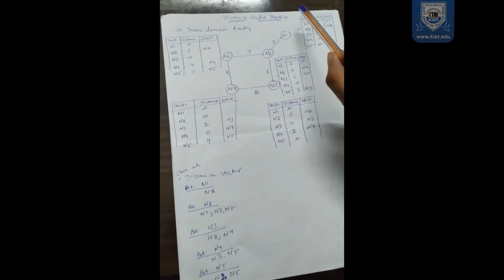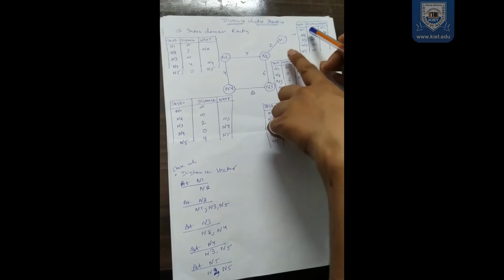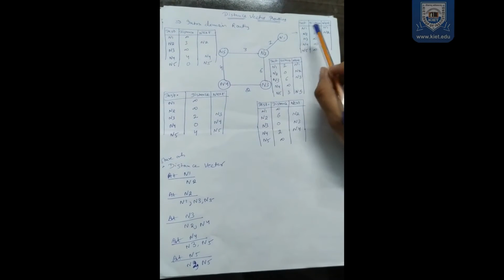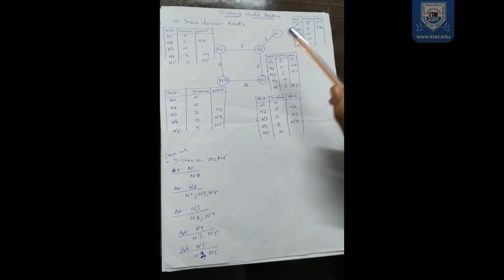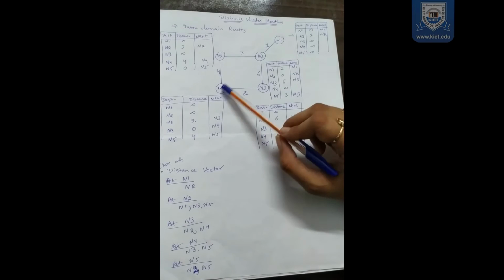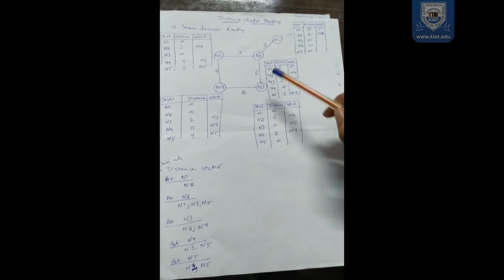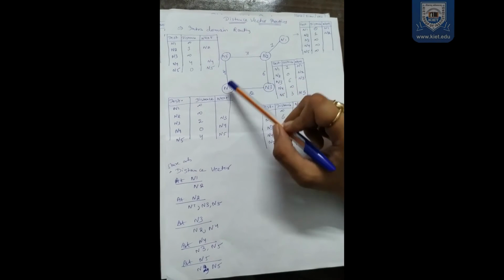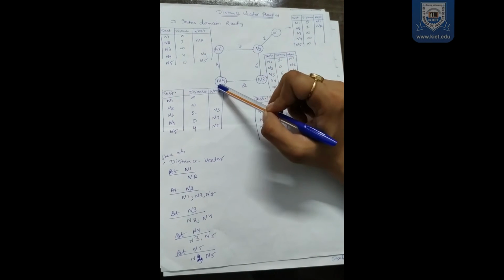How to find FIRST | Ms.Vidushi | MCA_4Sem_Compiler Design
Video lecture on "How to find FIRST" (Subject- Compiler Design; RCA 404) for the students of 4th-semester by Ms. Vidushi, Assistant Professor, Department of Computer Application, KIET Group of Institutions.